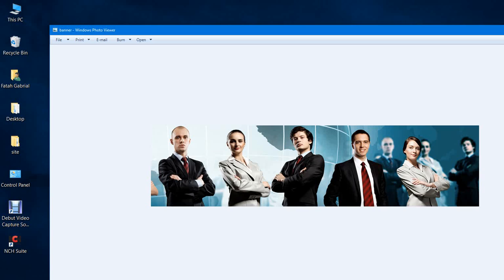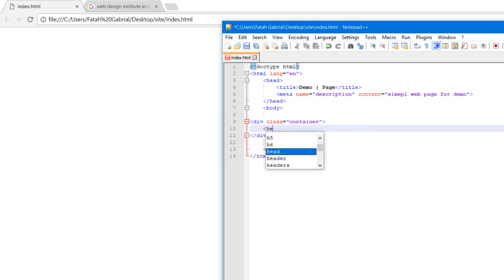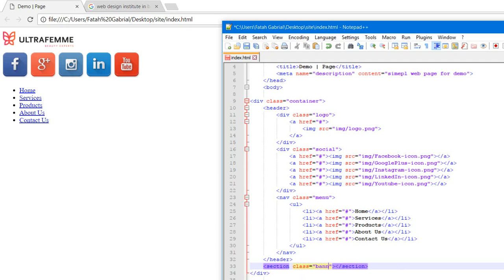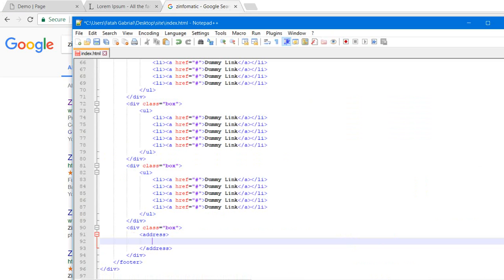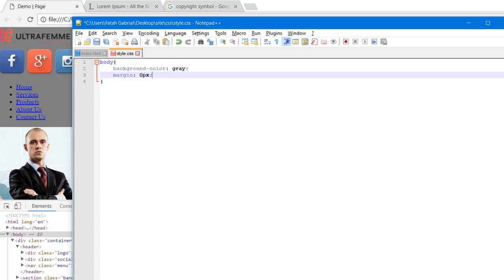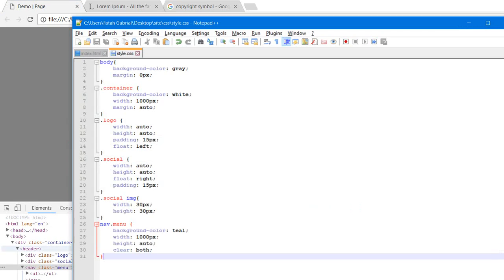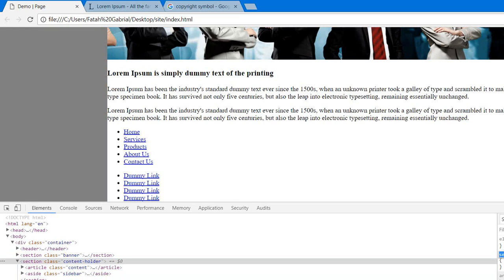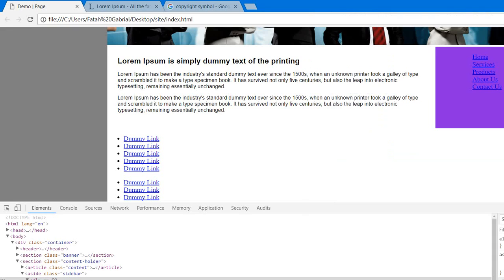Demo Video for Web Development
Zinfomatic Technologies Demo Video of HTML5 & CSS for Web Design Development. Building a Basic Web page with notepad++.